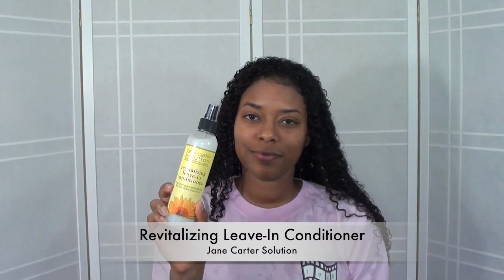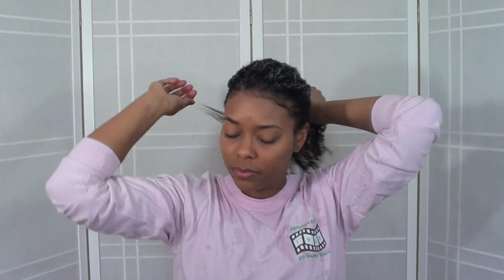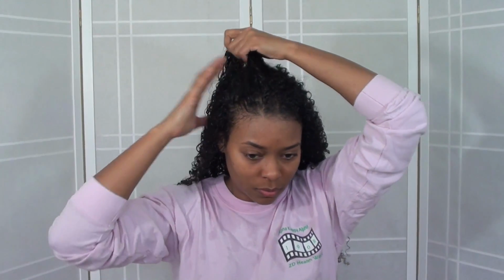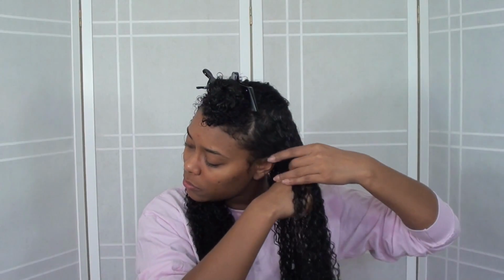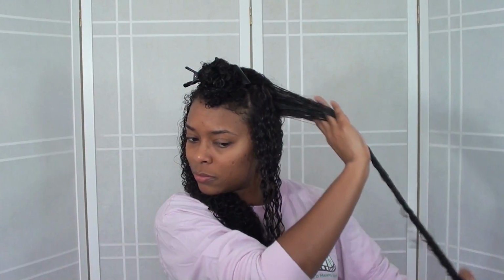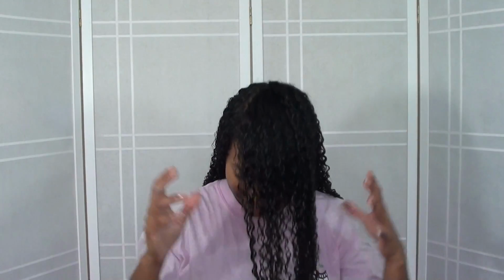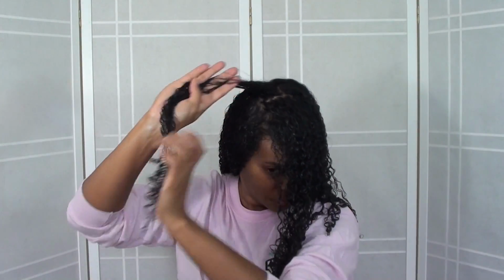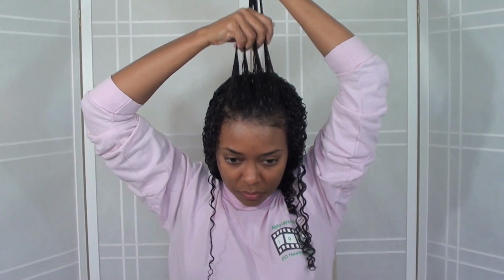Styling My Wash & Go ft. Jane Carter Solution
Thanks to everyone who voted for this video on my Twitter poll and on Snapchat! In this video, I'll be showing you how I style my hair using all products from Jane Carter Solution. Keep those video requests coming! (my curl type: 3b/3c)

♥ S T Y L I N G  P R O D U C T S  U S E D:

Get $10 Welcome Bonus after your first $25+ purchase!

♥ S U B S C R I B E,   R A T E   &   C O M M E N T   B E L O W ♥